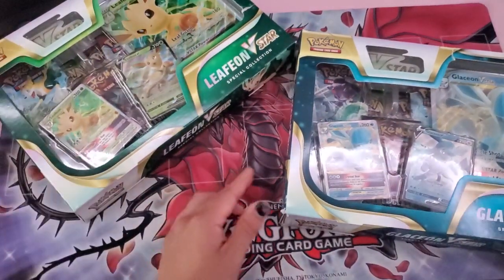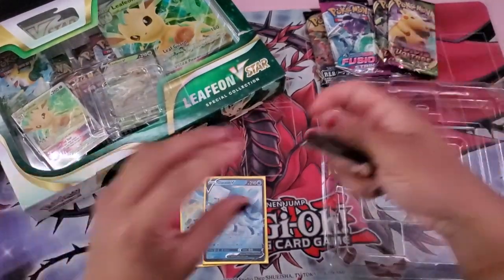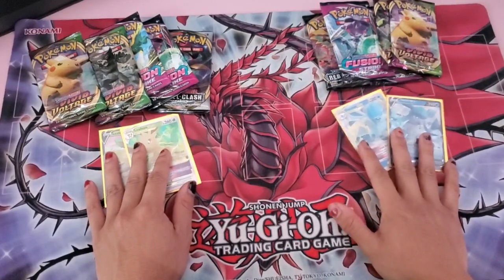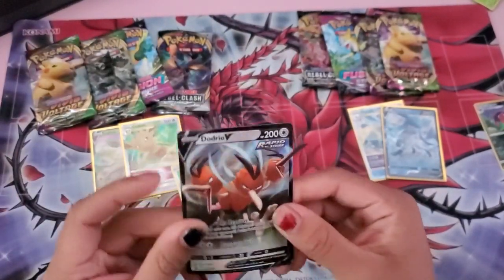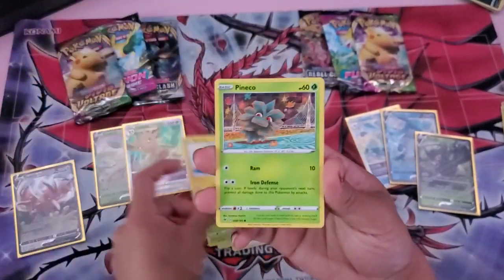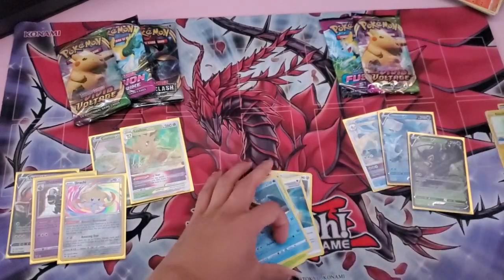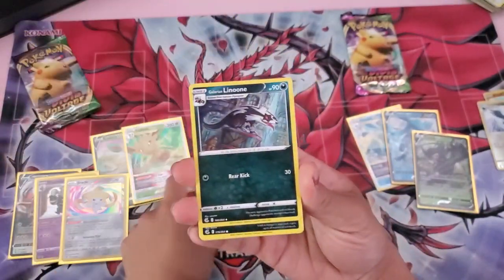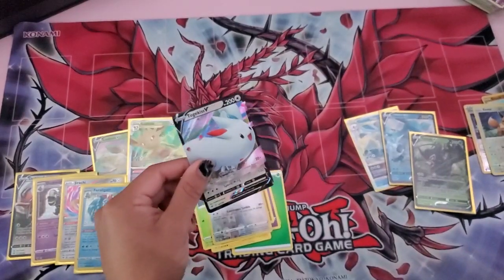ASMR ~ Pokemon Glaceon and Leafeon VStar Box Opening ~ Soft Spoken, Tapping, Etc.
leafeon or glaceon???